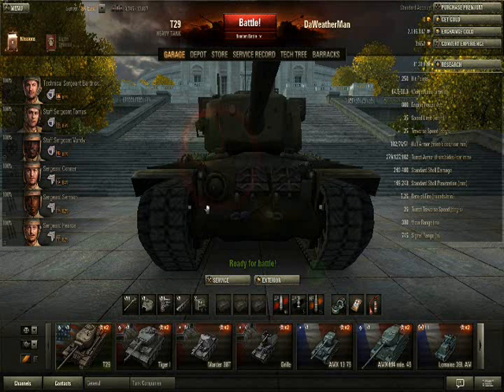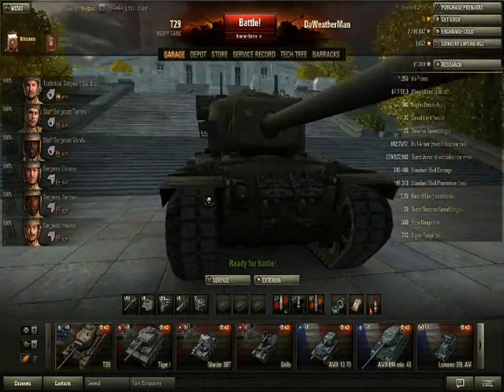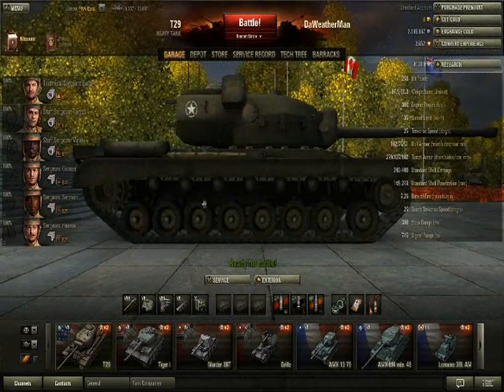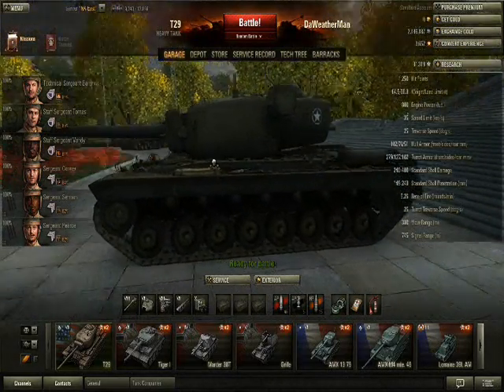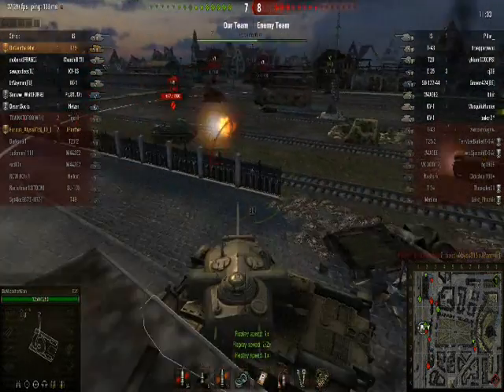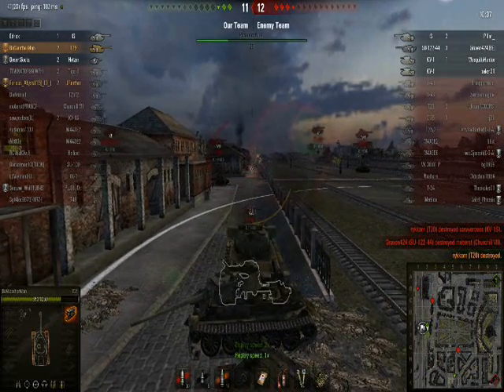World of Tanks --The T29 and More--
The next tank in a long line of American metal, today I will be showing off the T29.